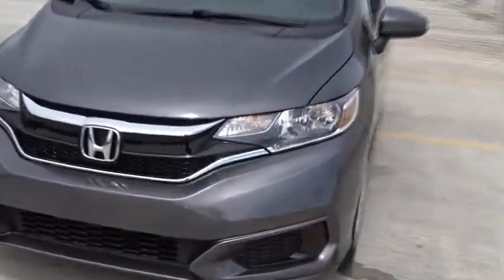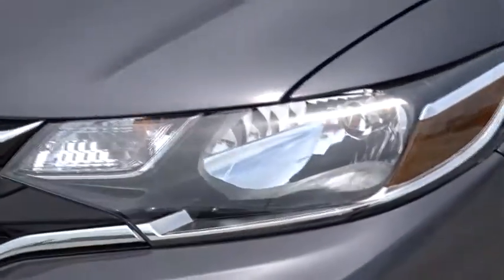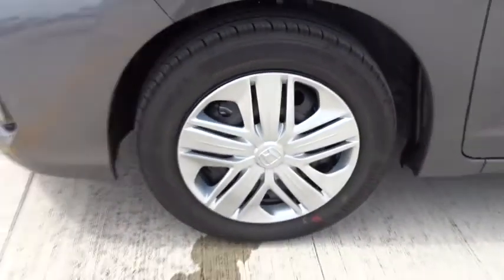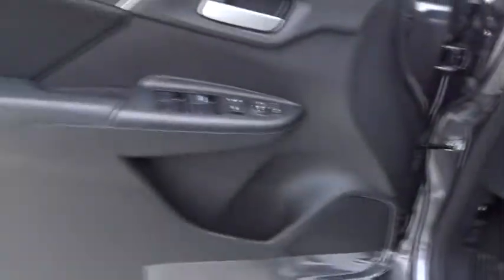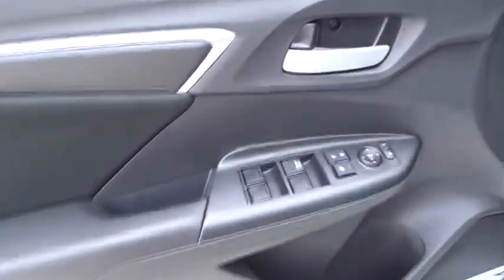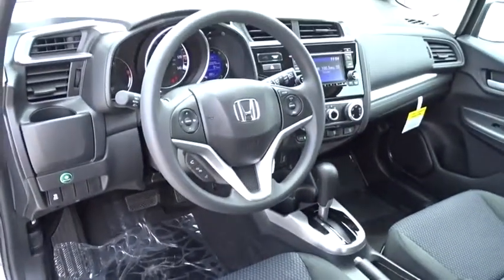2019 Honda Fit Homestead, Miami, Kendall, Hialeah, South Dade, FL 59343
Modern Steel Metallic New 2019 Honda Fit available in Homestead, Florida at Largo Honda. Servicing the Miami, Kendall, Hialeah, South Dade, FL area.

Largo Honda
554 NE 1st Ave

Don't bother thirsting for any other Vehicle!! Move quickly! Awesome!!! Need gas? I don't think so. At least not very much! 40 MPG Hwy!! Safety equipment includes: ABS, Traction control, Curtain airbags, Passenger Airbag, Daytime running lights...Other features include: Bluetooth, Power locks, Power windows, CVT Transmission, Air conditioning... Largo Honda Home Delivery for Less!